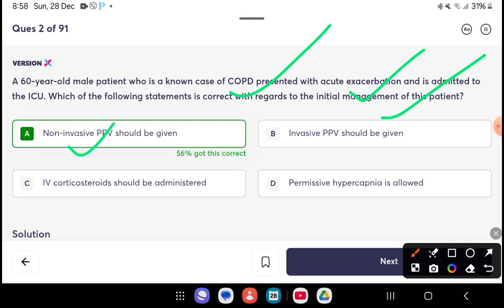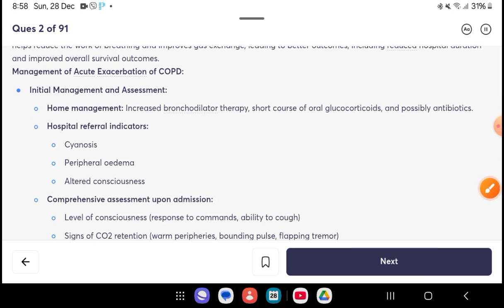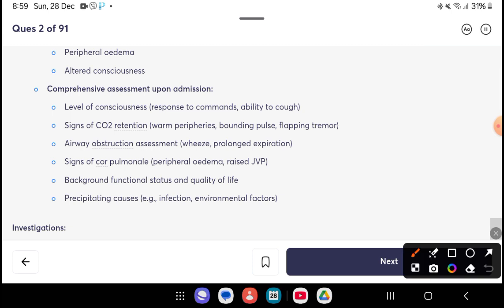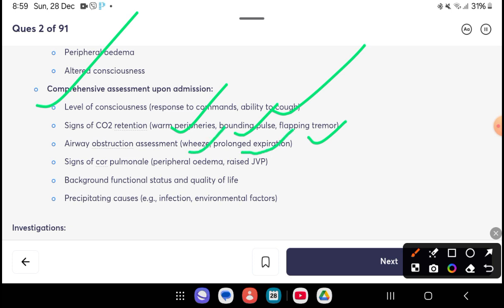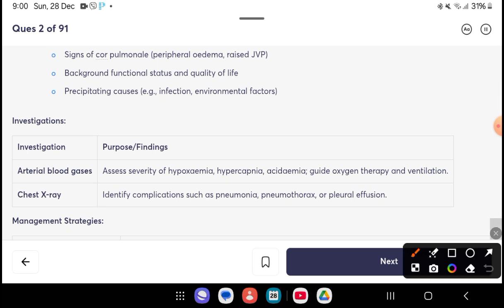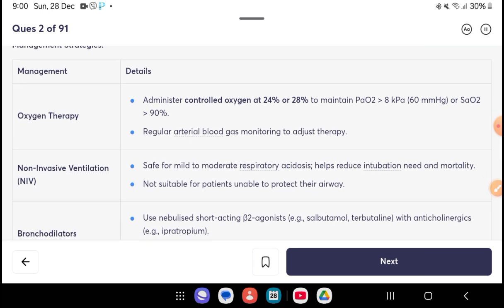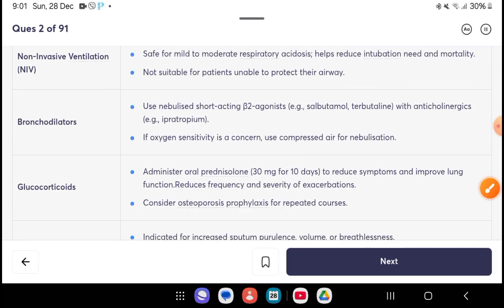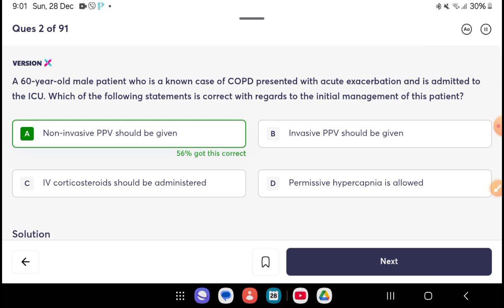Management of the acute exacerbation of the copd?